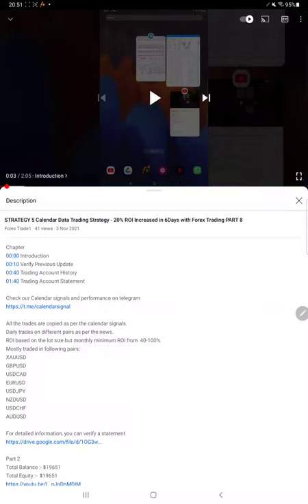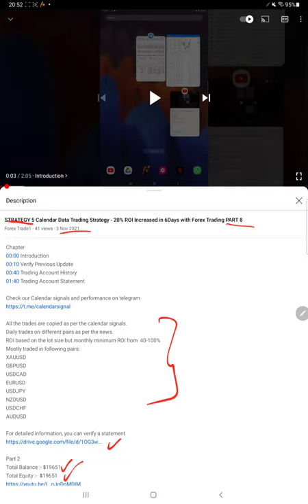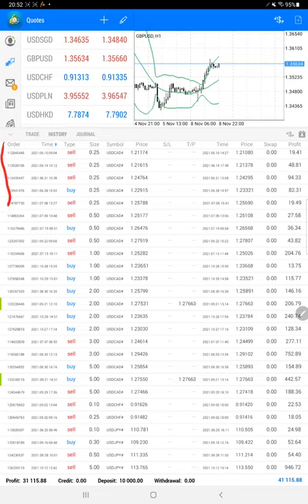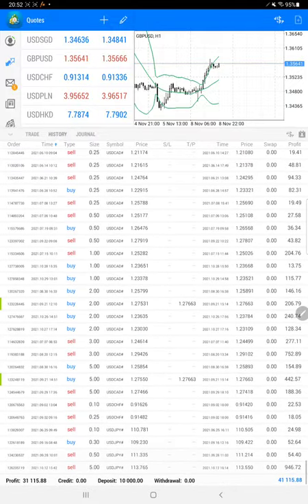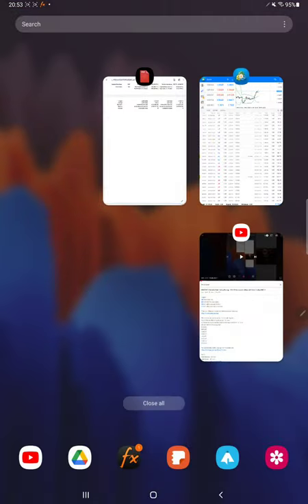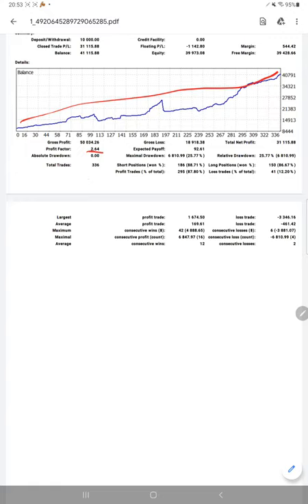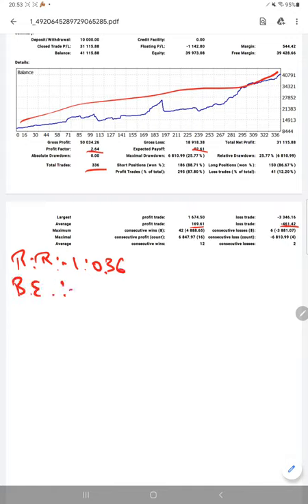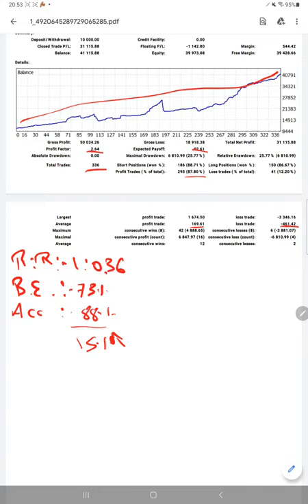STRATEGY 5 Calendar Data Trading Strategy - 40% ROI Increased in 5Days with Forex Trading PART 9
Chapter
00:00 Introduction
00:10 Verify Previous Update
00:40 Trading Account History
01:40 Trading Account Statement

Mostly traded in following pairs:
XAUUSD
GBPUSD
USDCAD
EURUSD
USDJPY
NZDUSD
USDCHF
AUDUSD